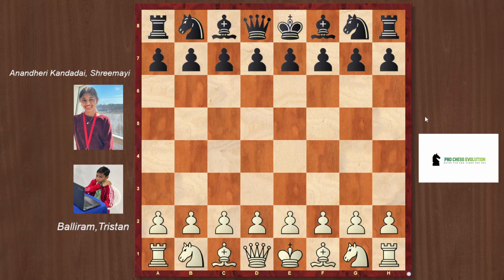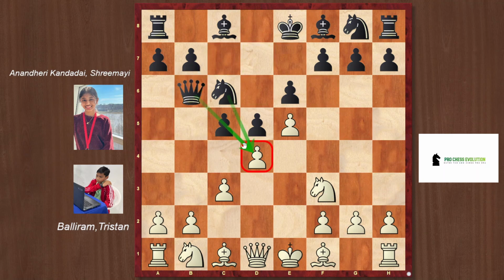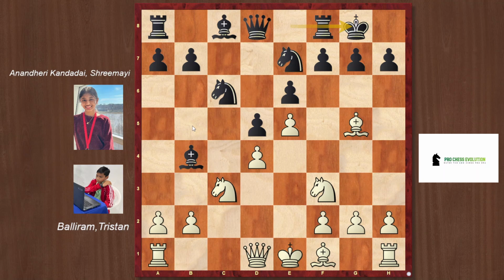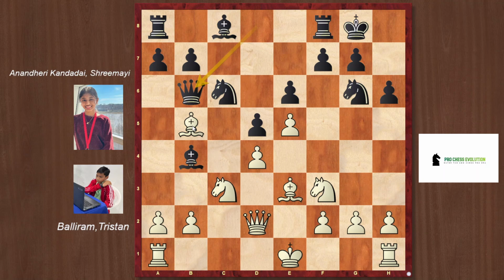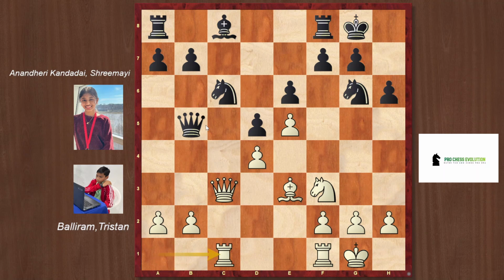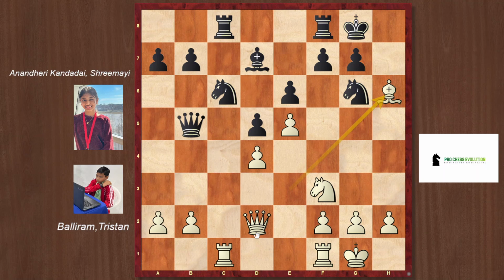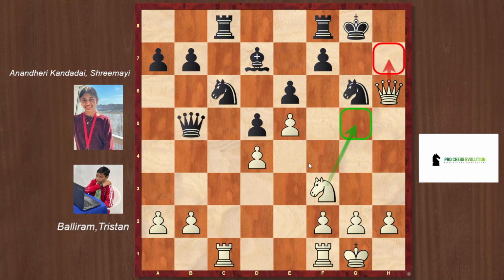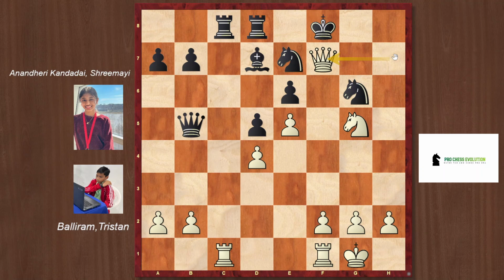Chess Danger! || Tristan Balliram vs Shreemayi Anandheri Kandadai || Chess Genesis 2023 || Under1300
This was a game played in the recent Chess Genesis : First Edition online tournament in the Under 1300 section put on by Pro Chess Evolution analysed by FM Shreyas Smith